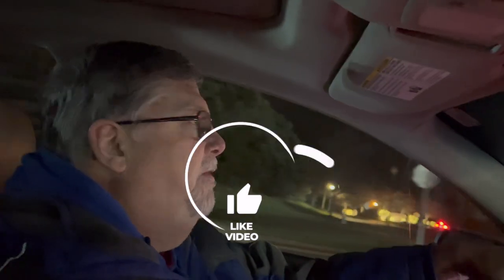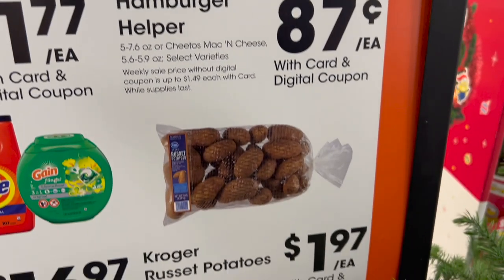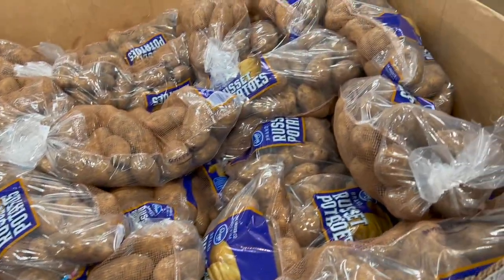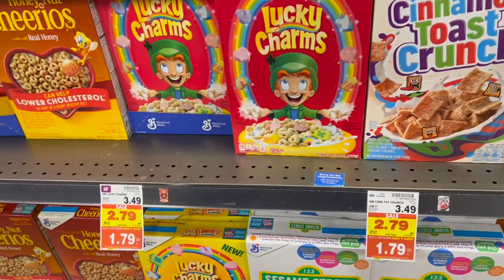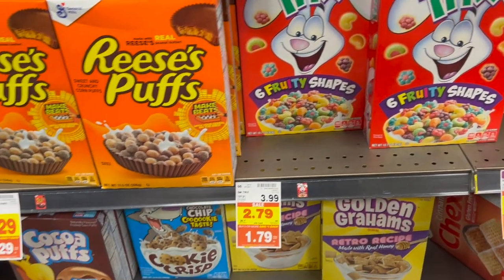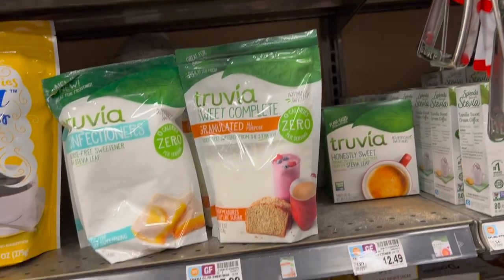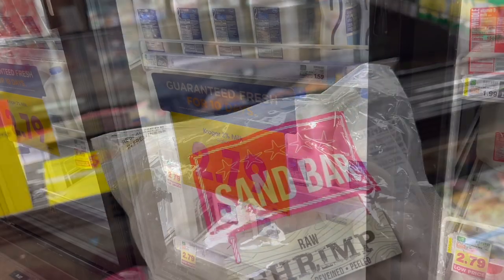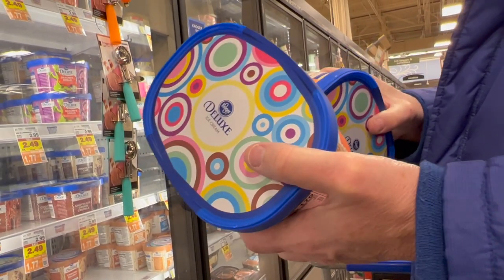Ham, Turkey and GOOSE! YES we found GOOSE! Shop with Us at KROGER. Prices good from 12/8 to 12/14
Ham, Turkey and GOOSE! Lots of options at Kroger for the upcoming Christmas holidays. Prices good from 12/8 to 12/14. Note we are in the state of Indiana and prices may vary depending on your location.

Some of the items that we found this week that were good buys was the Kroger spiral sliced ham, 10 lb of Kroger potatoes, Kroger Ice Cream, Kroger bakery muffins, Hamburger Helper, Tide, and more.

If you would like to send us mail:
Attn: Steve and Peg